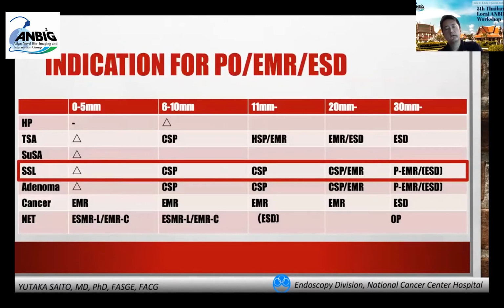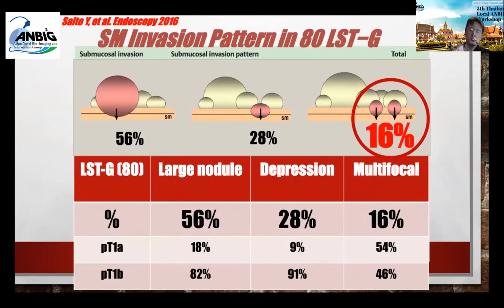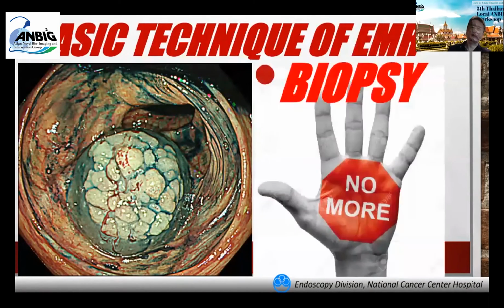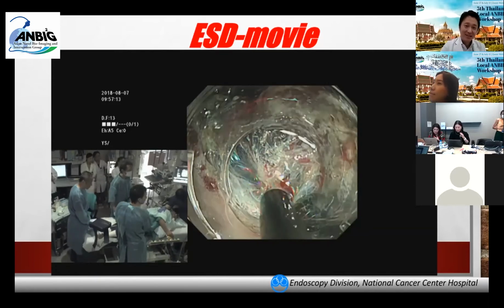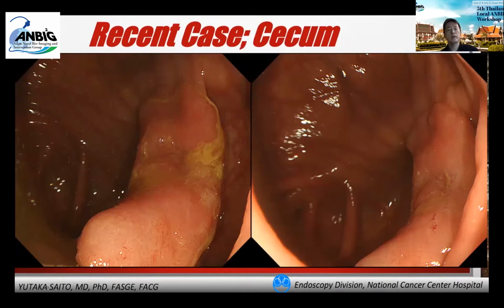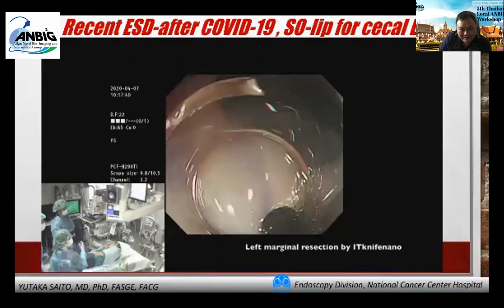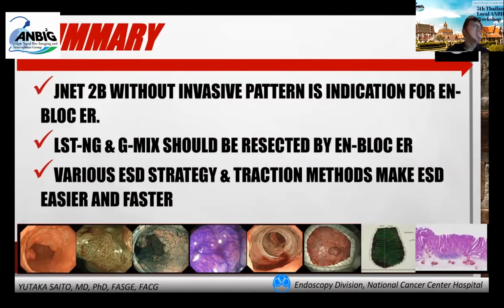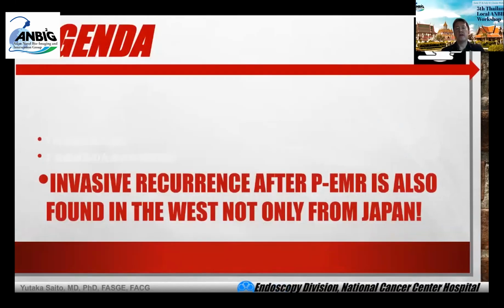Lecture "How to choose appropriate polyp removal technique : Polypectomy EMR and ESD?"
Lecture given by Prof Yutaka Saito on 5th Thailand ANBIIG Workshop Day 1

Prof. Yutaka Saito
Chief of Endoscopy Division
Director of Endoscopy Center
National Cancer Center Hospital, Japan